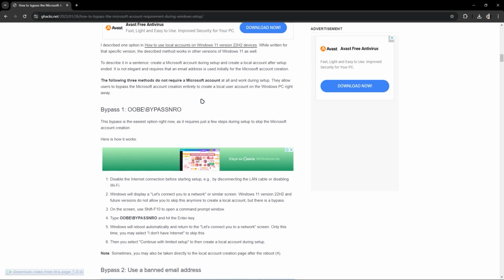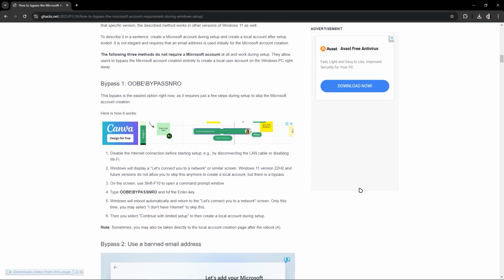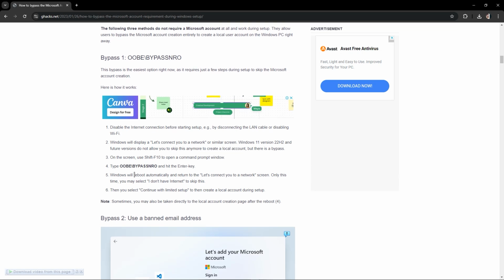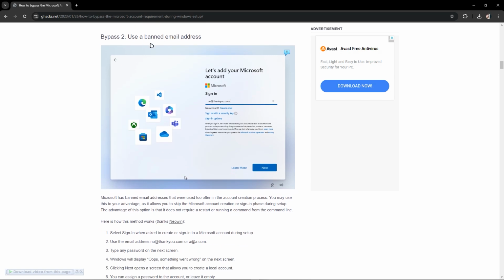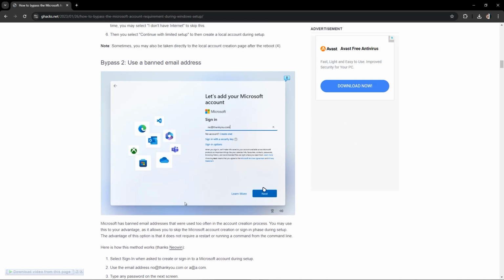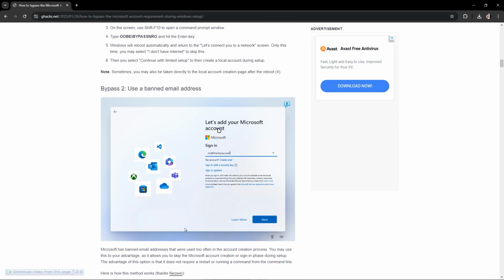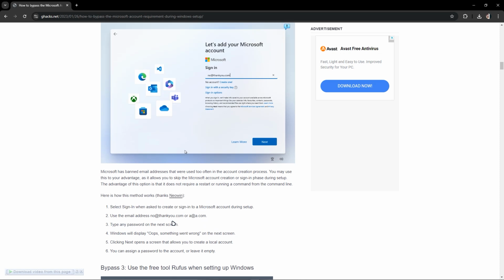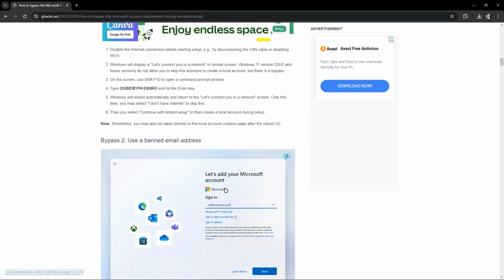HOW TO SKIP UNLOCK YOUR MICROSOFT EXPERIENCE (UPDATED)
In this video, I am going to show you step-by-step how to skip unlocking your Microsoft experience. This updated guide will help you bypass the setup process efficiently. If you are looking to speed up your device setup or want to simplify the initial experience with your Microsoft account, this video is for you. Learn quick and easy methods to access your account without any hassle

0:00 INTRO
0:05 TUTORIAL